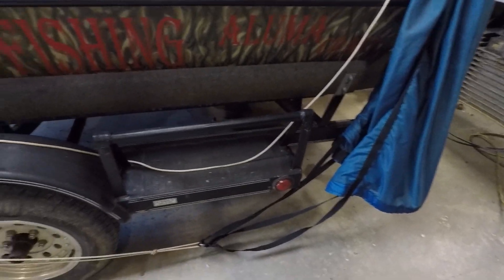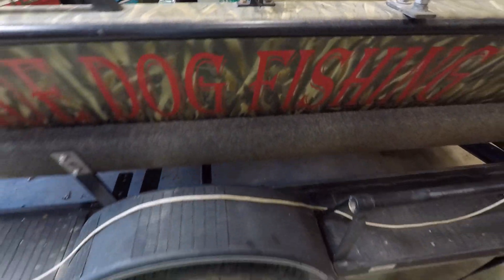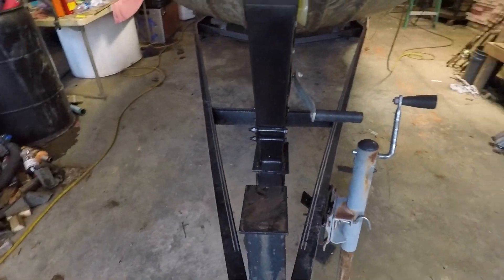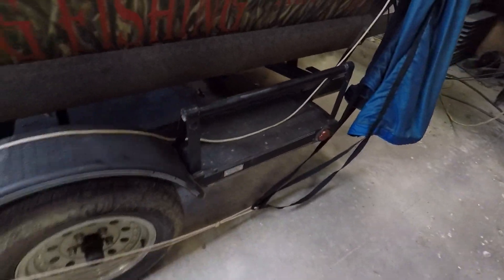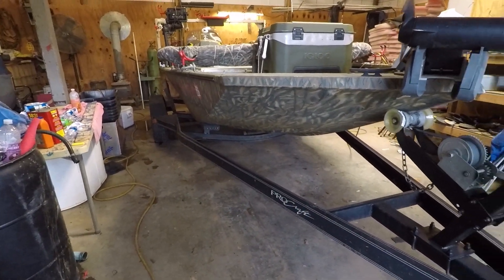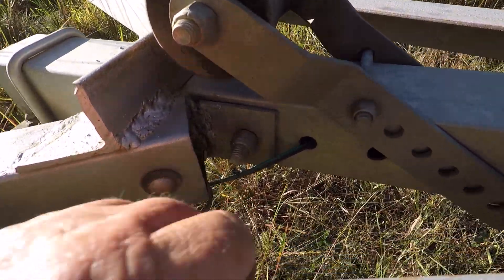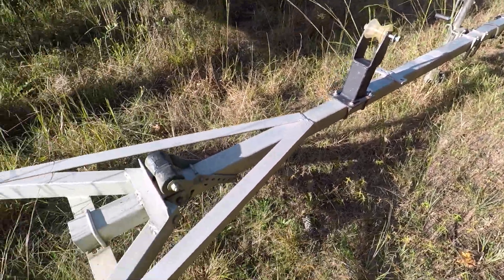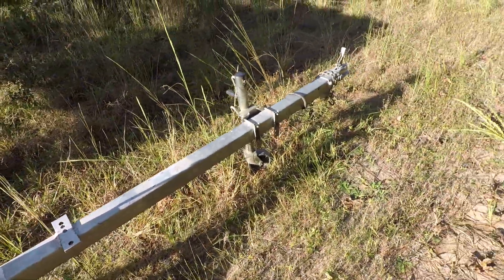Boat trailer fab and swap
New boat trailer fab , watch what you buy